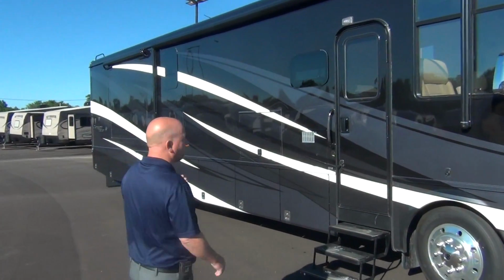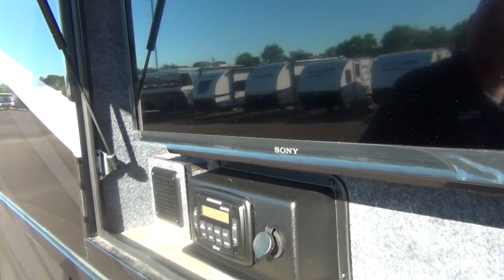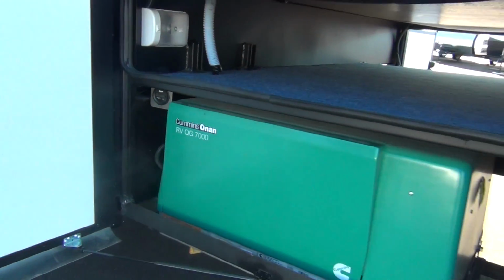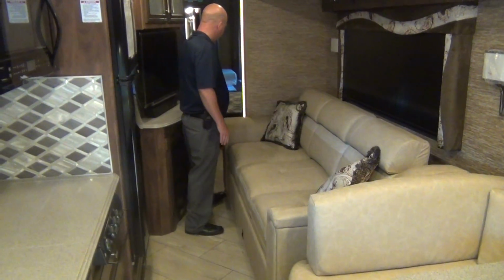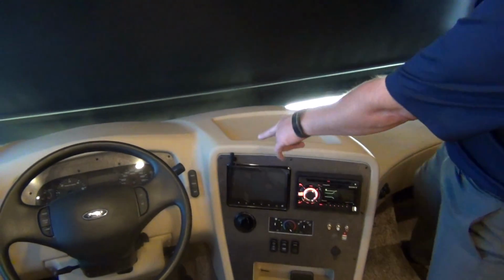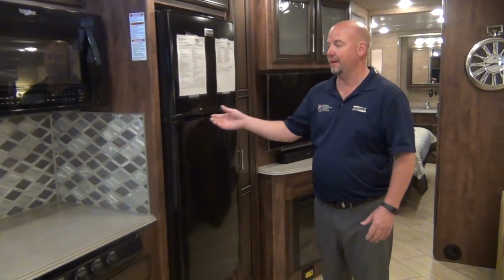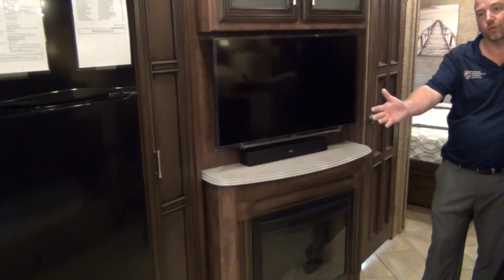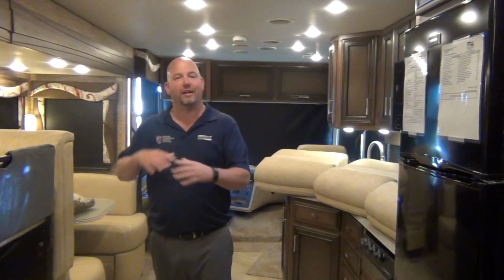NEW 2018 Newmar Canyon Star 3710 | Mount Comfort RV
This is by far the coolest paint job that we've seen in the 2018 Newmar Motorhomes that we've gotten in this week. It's the 2018 Newmar Canyon Star 3710 Gas Motorhome. Take a video tour with Chris Anderson at our Indianapolis RV dealership.